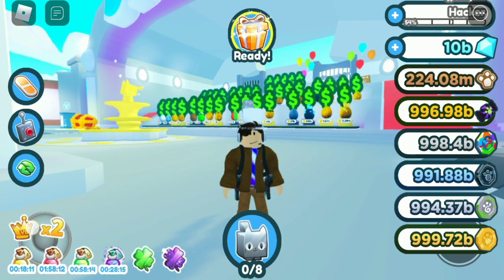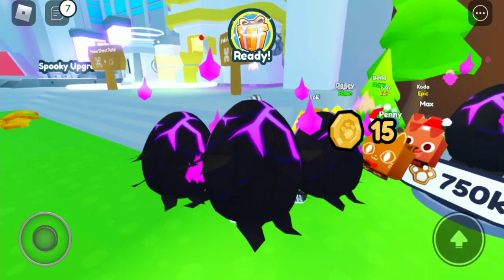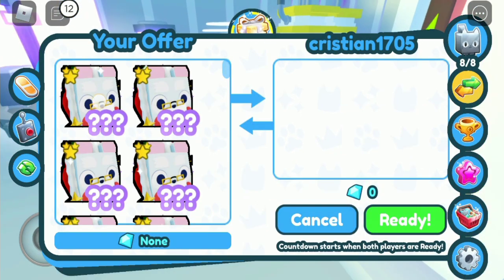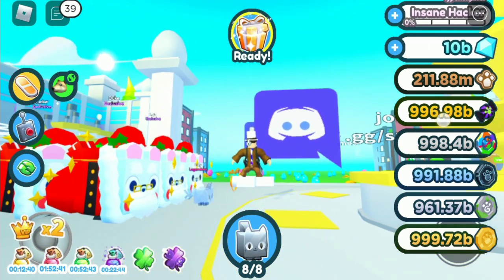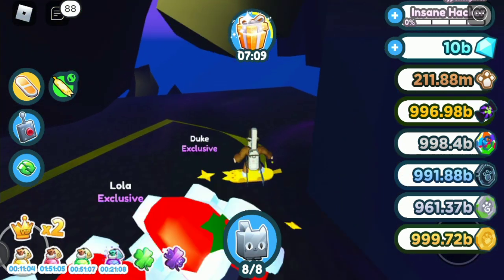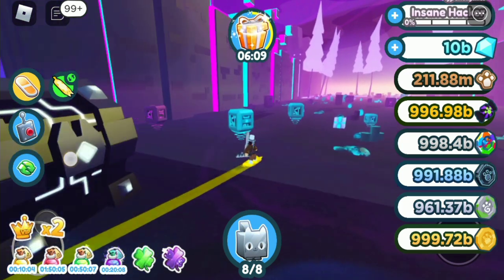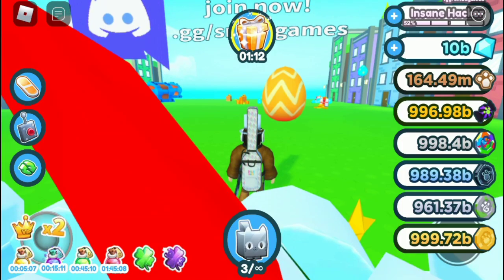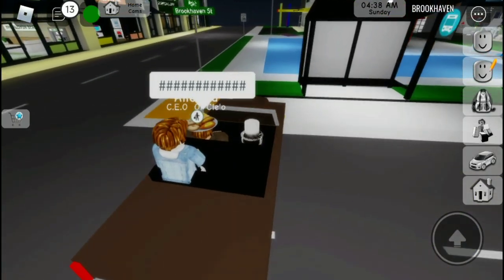😂This is how it feels to be a Rich Youtuber | Pet Simulator Z (Gameplay)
In todays video im gonna play this game called pet simulator z. If you dont know, Pet Simualtor Z its a game that same as Pet Simulator X like LITERALLY same but its like pay to win but you dont need to buy bobux, other info is in the video.

IS THIS WHAT IT FEELS TO BE A RICH YOUTUBER? 😂

Update: The game got deleted idk why but im sad :(